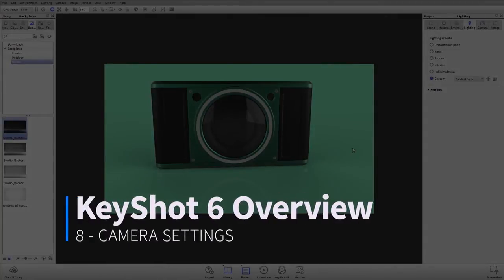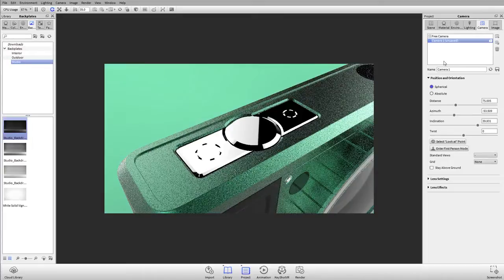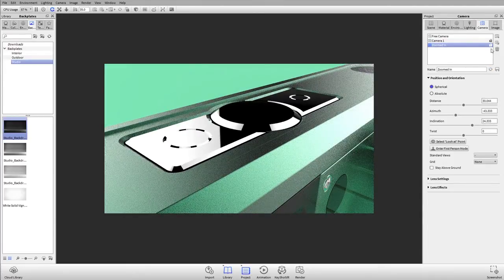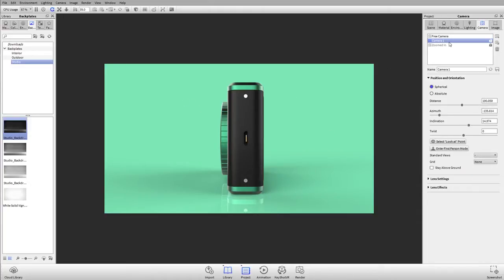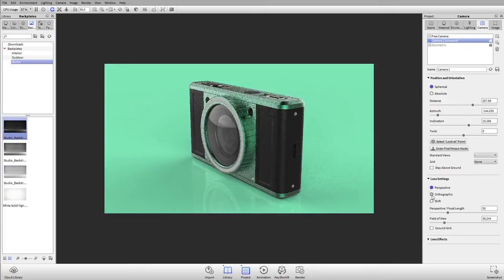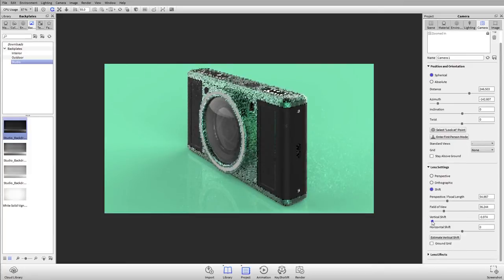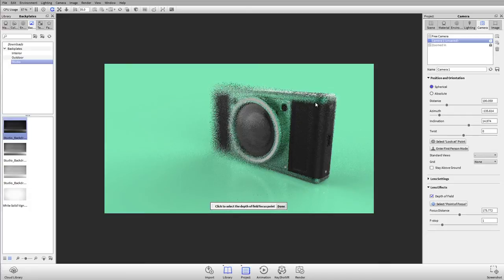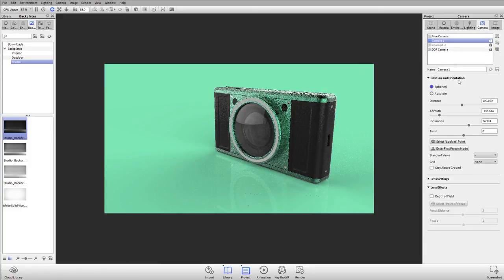KeyShot 6 Overview 8 Camera Settings